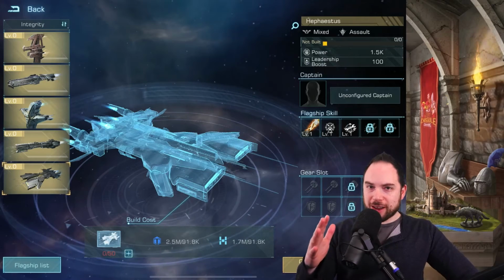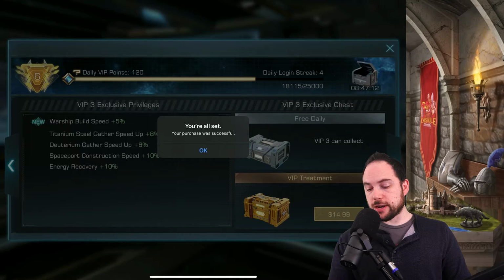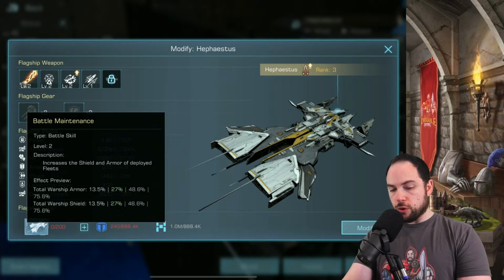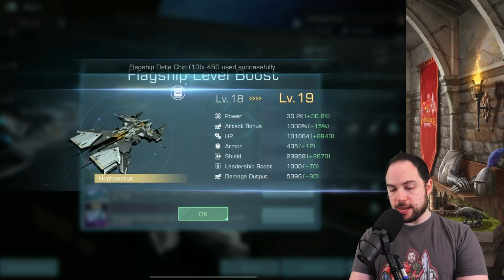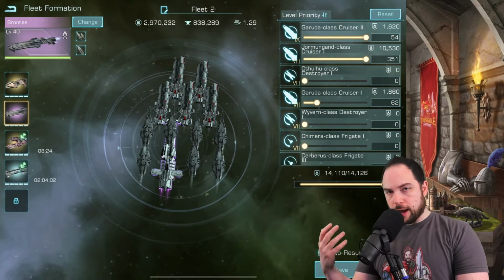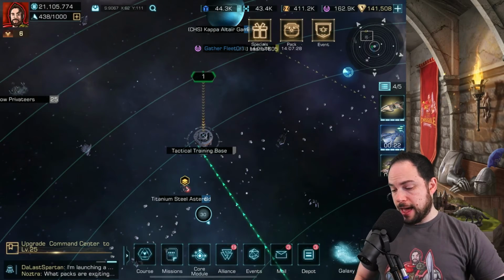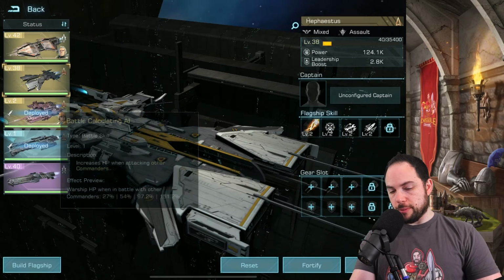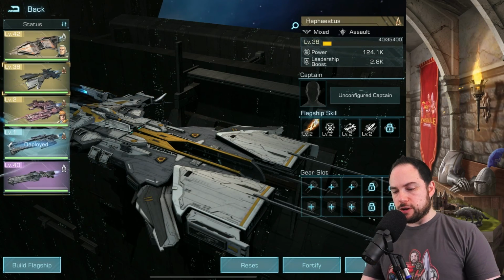Hephaestus unlock and testing in Infinite Galaxy [VIP Flagship]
Cheers,
-Chisgule